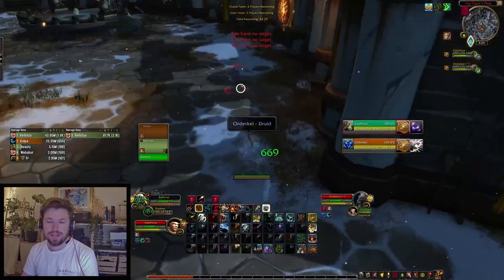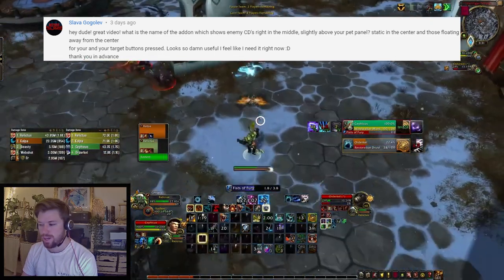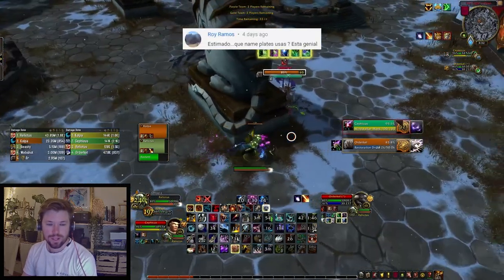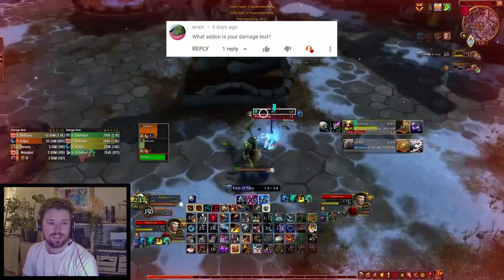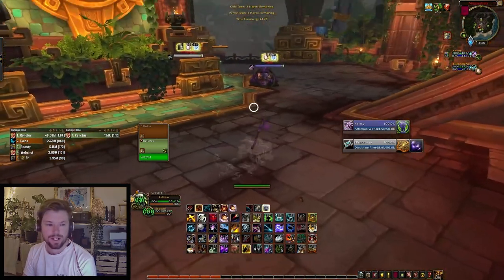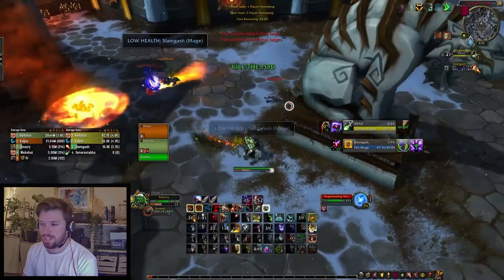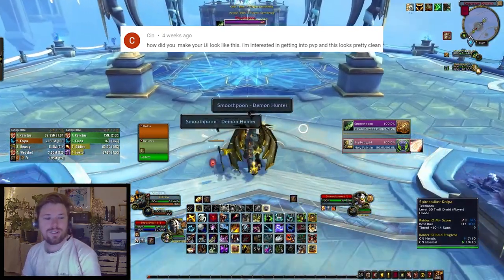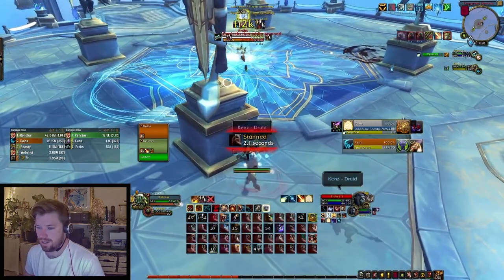Hunter Questions With Thermal WoW SL | PvP Arena | World of Warcraft | MM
Just going through some questions you guys have asked me on previous videos to help those who are wanting to know.

Circle cursor - this is just one of them there are heaps to choose from depending on what you want.

Turtle Macro:
showtooltip Aspect of the Turtle
/cast Aspect of the Turtle
/cancelaura Aspect of the Turtle

Scatter Shot Focus Target Macro:
showtooltip Scatter Shot(PvP Talent)
/cast [target=focus] Scatter Shot(PvP Talent)

**Change the Spell Name for other focus spells such as Concussive Shot, Counter Shot, and Scare Beast**

Example Pet Attack Macro:
showtooltip Rapid Fire
/cast Rapid Fire
/petattack

Burst CD Macro Example:
/cast Trueshot
/cast Blood Fury(Racial)
/use Sinful Aspirant's Badge of Ferocity
/use Darkmoon Deck: Voracity

Misdirect Mouseover Macro:
showtooltip Misdirection
/cast [@mouseover,help] Misdirection

Roar of Sacrifice Mouseover Macro:
showtooltip Roar of Sacrifice
/cast [target=mouseover,help,exists][help][target=player] Roar of sacrifice

Hunter's Mark Macro for trying to mark stealth targets:
showtooltip Hunter's Mark
/cleartarget
/targetenemy
/cast Hunter's Mark